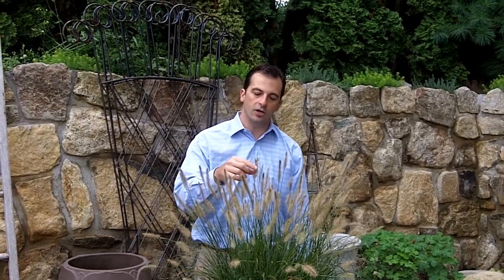Hameln Grass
Hameln is a dwarf variety reaching only 1.5 to 2.5 feet in height and equally as wide.  Hameln is more compact and is used as a border or planted in mass.
Fountain Grass is easy to grow and handles most soil types.  Fountain Grass features narrow, medium green leaves in summer turning golden yellow in fall then fading to beige in winter.  The winter foliage is attractive and it is best to wait to cut back just before spring.  The pinkish flower spikes appear to be like water spraying from a fountain.